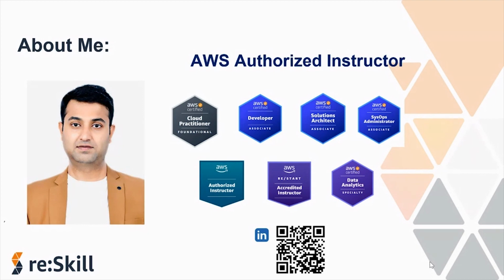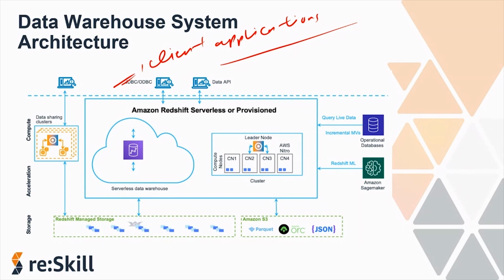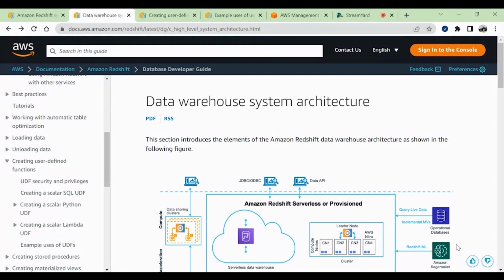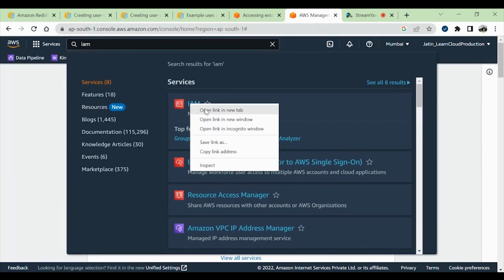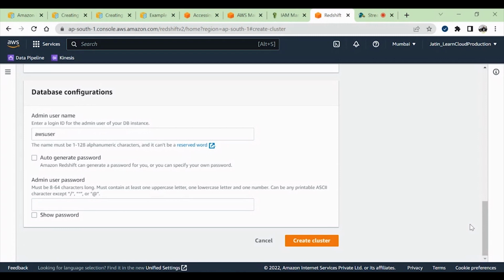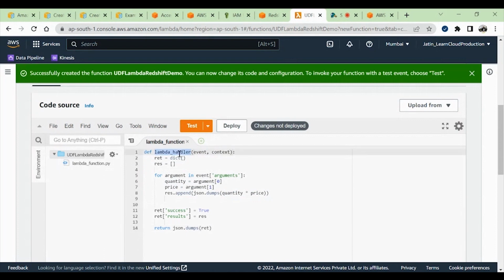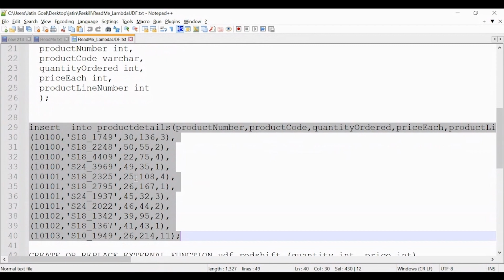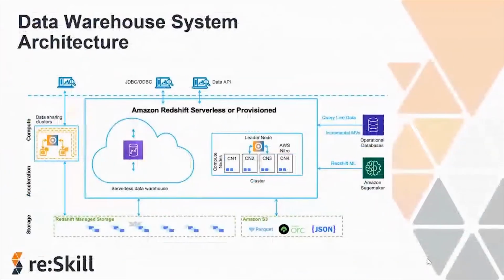Overview of Redshift and User Defined Function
Session on 'Overview of Redshift and User Defined Function' by Jatin Goel, Amazon Authorized Instructor for re:Skill